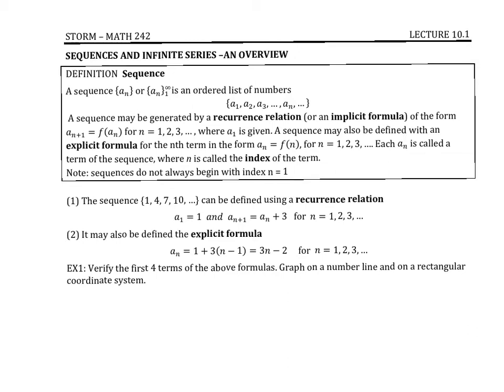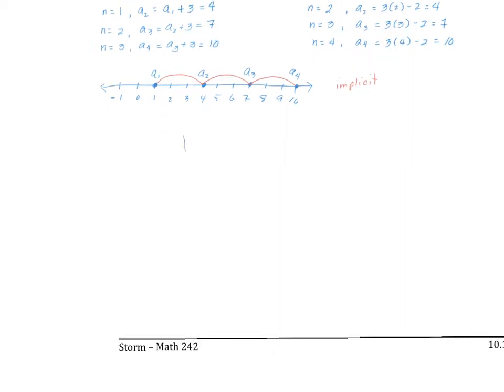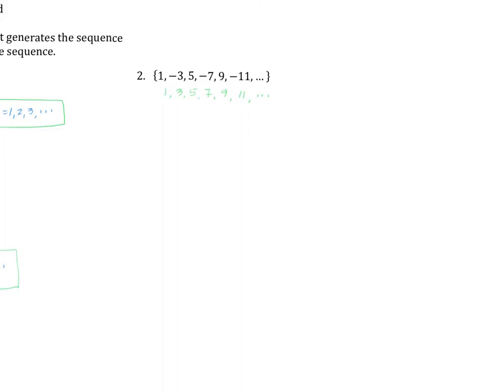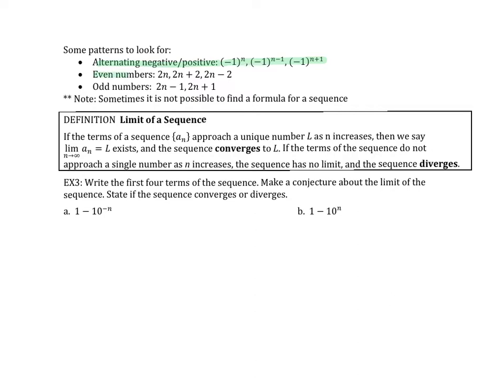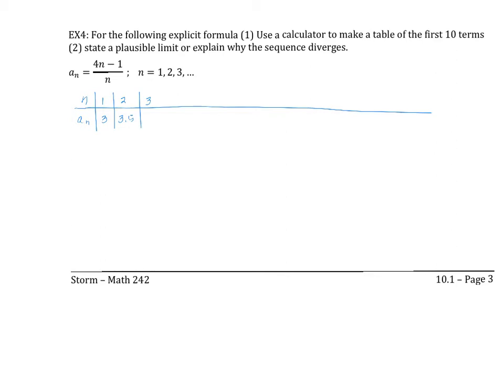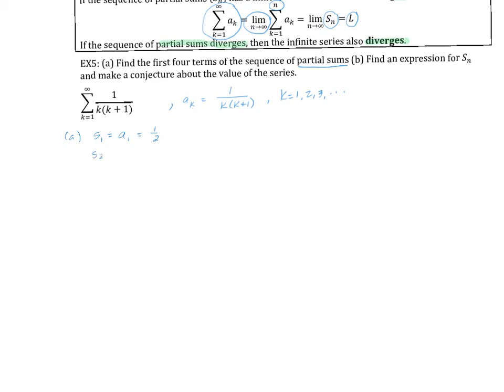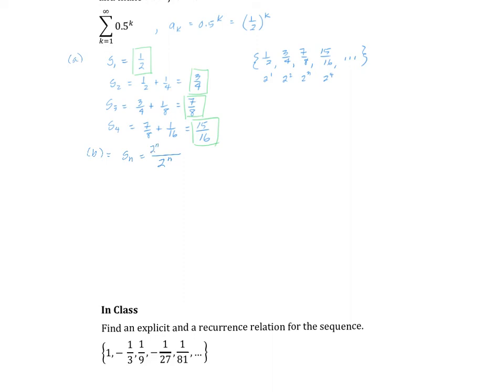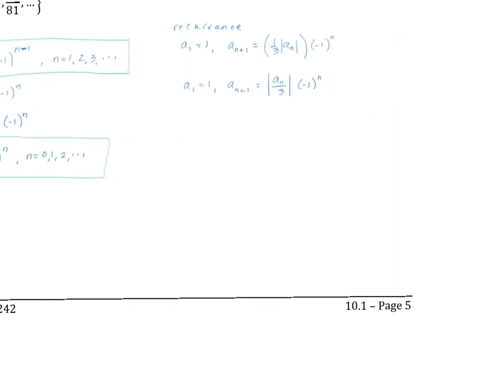10.1 Math 242